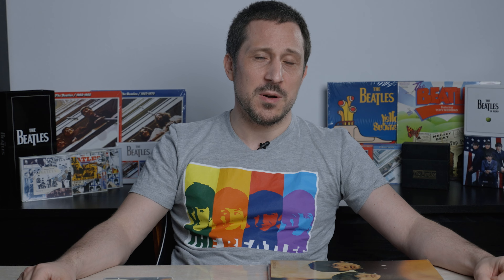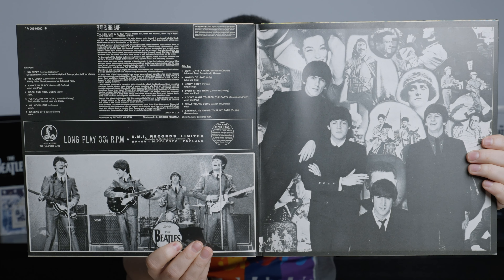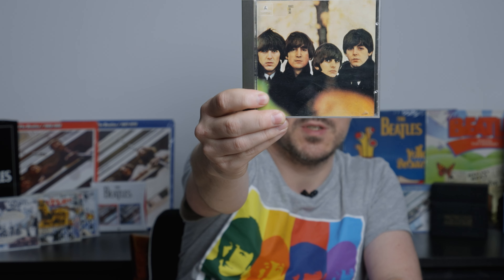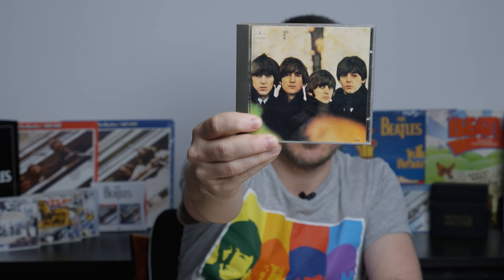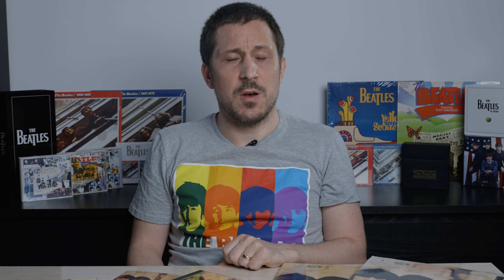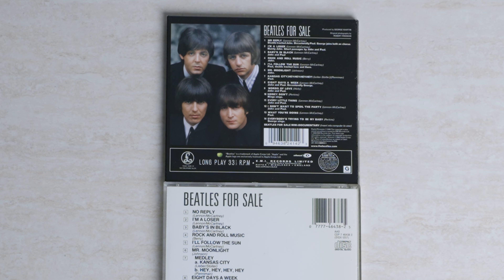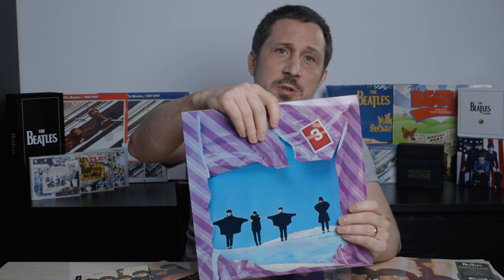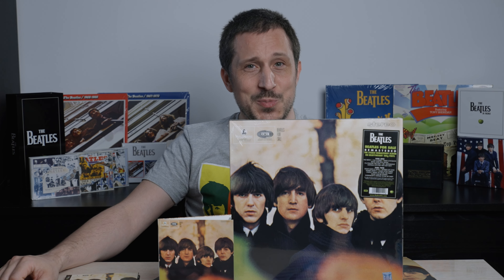The Beatles Albums Series Episode 4 - Beatles for Sale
Hello everyone.
We're on to the 4th episode of this series on The Beatles Albums variations, today with their 4th studio album: Beatles for Sale. To me this is a usually underrated gem, it seems that it's among the least favorite Beatles albums for many, but I for one rate it above With the Beatles. I understand With the Beatles is way more influential, but I just love more songs on this one versus their 2nd album (yes, even the covers and YES, even Mr. Moonlight :)).
Anyway, whether you think the same or not, I hope you enjoy this episode. Cheers!

00:00 Intro
01:19 Variations included
02:04 The album
05:31 Dutch 1980 Pressing
08:11 2012 Pressing
11:29 Disc 3 from The Beatles Box 1980
13:38 Mono 1987 CD
15:45 Stereo 2009 CD
17:44 Mono 2009 CD
19:33 US 2014 CD: Beatles 65 and Beatles VI
21:36 How do they sound?
34:19 Preferences and conclusions
38:21 Closing

Here are the other videos we referenced today:

The first episode of the Audio Comparison series between the 2009 Stereo and Mono CDs, which includes Beatles for Sale:

The one which includes the new Red and Blue and the Beatles Box from Liverpool which include some of my preferred versions of some songs on Beatles for Sale:

The music used in the video is: Francesco DAndrea - Double Espresso